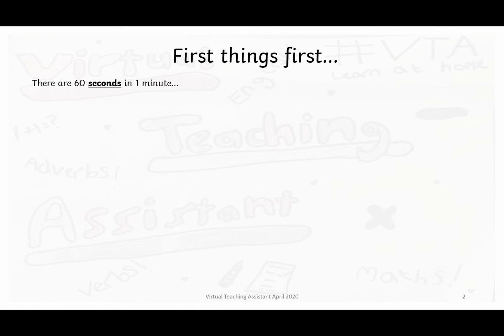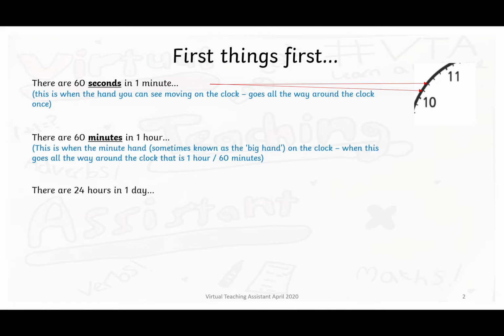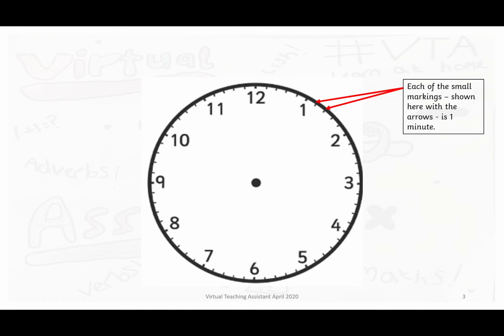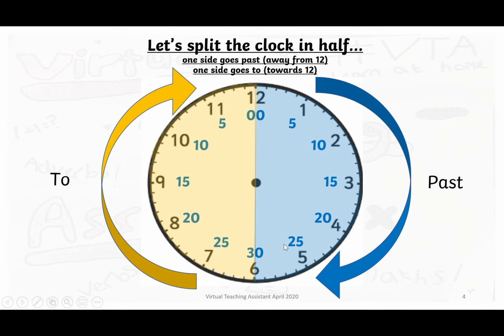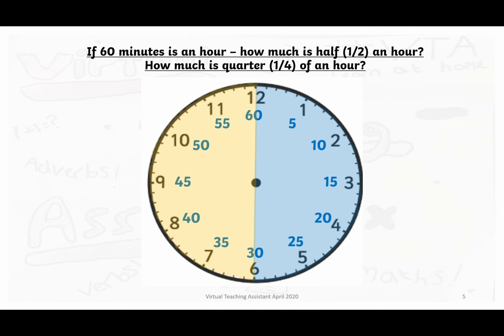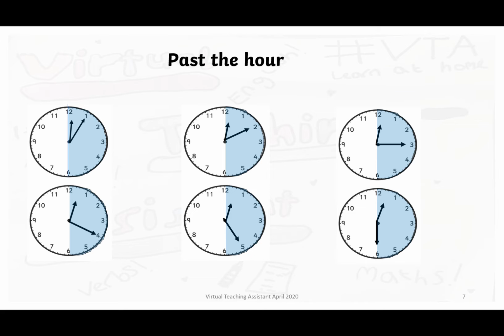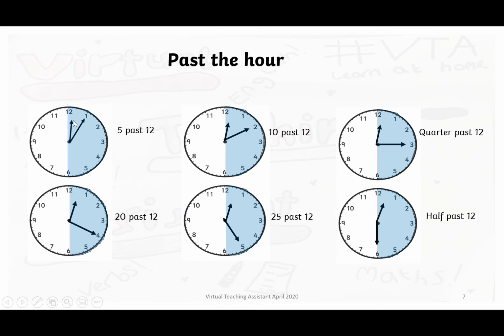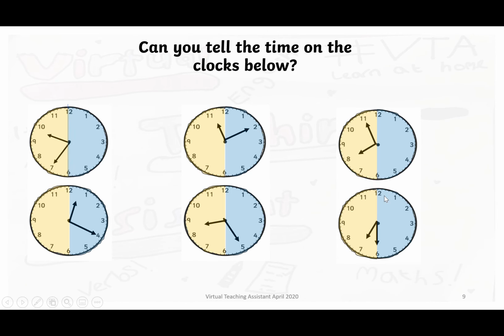How to tell the time to the nearest 5 minutes